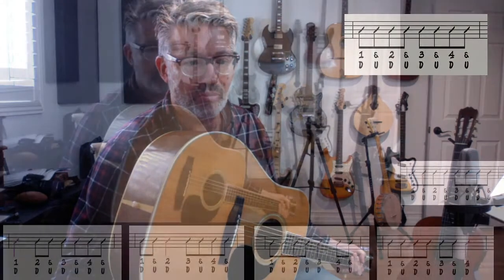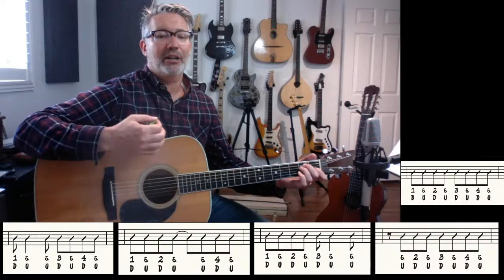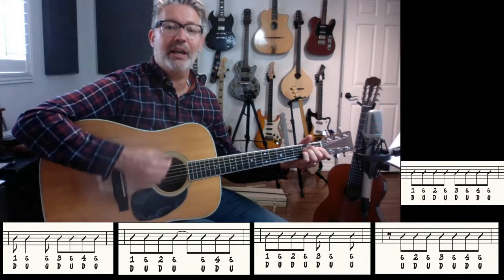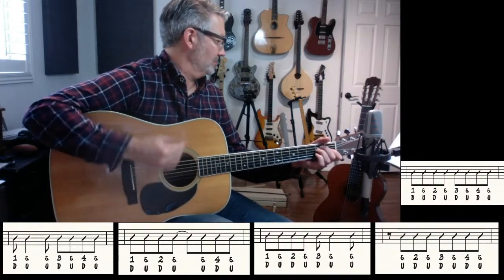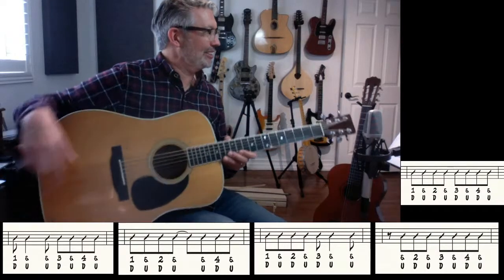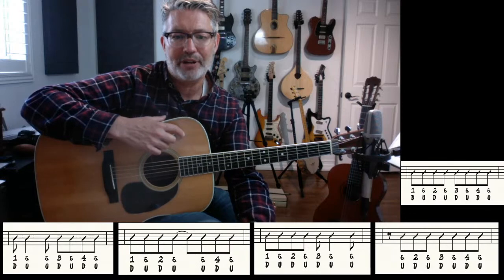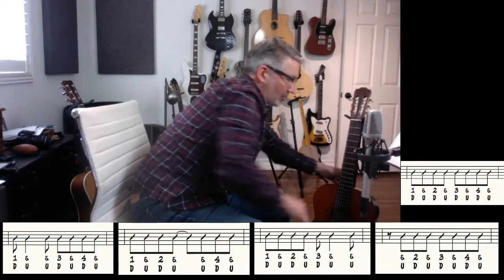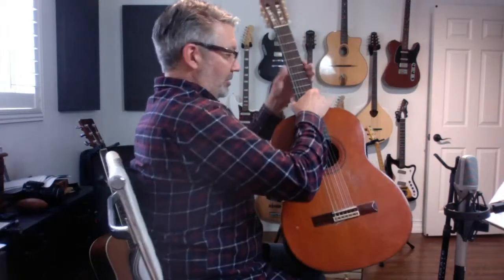Daily Lesson #56 STRUMMING and GROOVING | Tom Strahle | Pro Guitar Secrets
MY GEAR -

Production Tools -